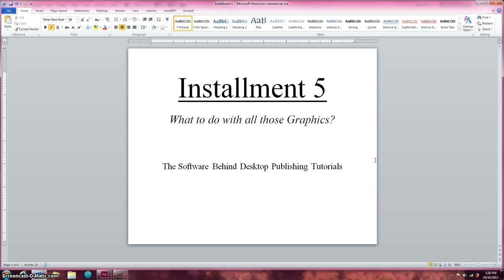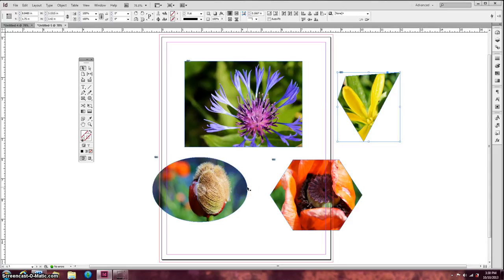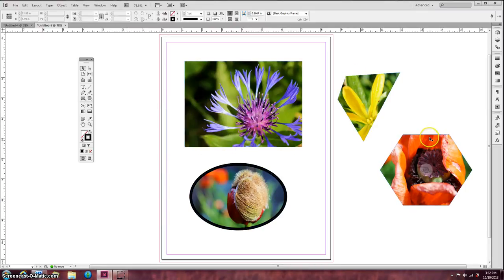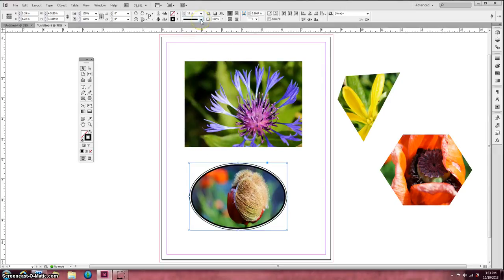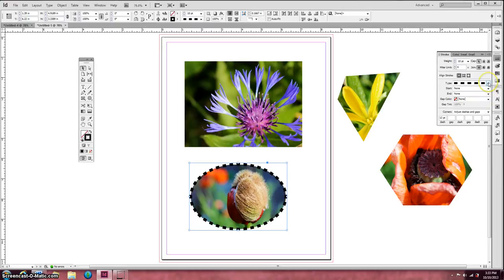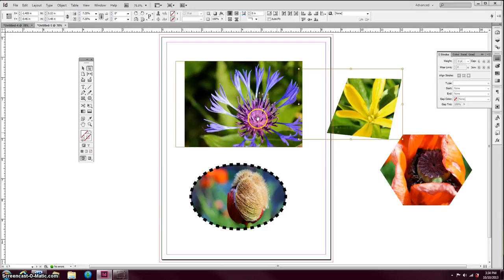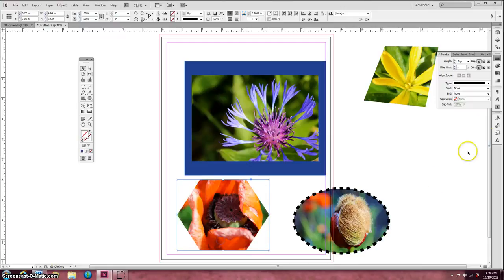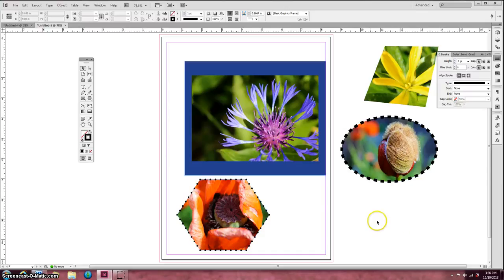Installment 5: The Software Behing Desktop Publishing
What to do with all those Graphics?